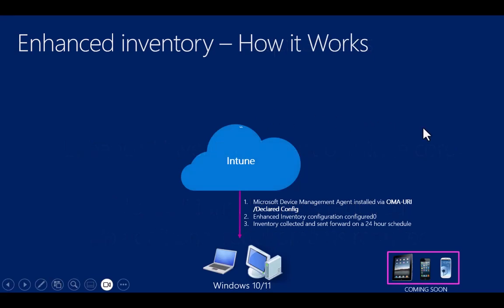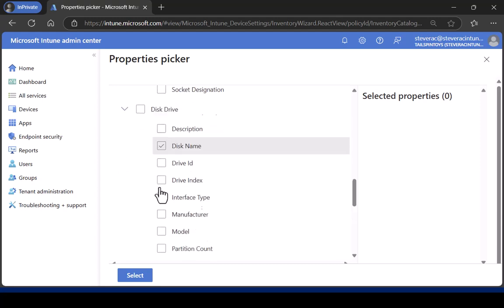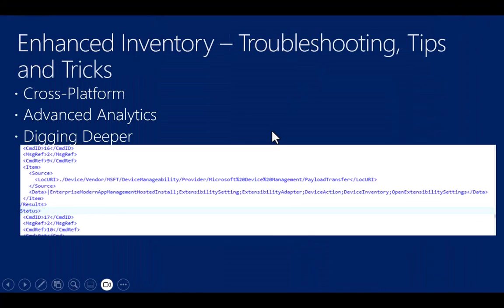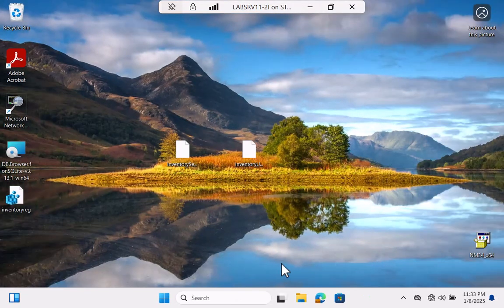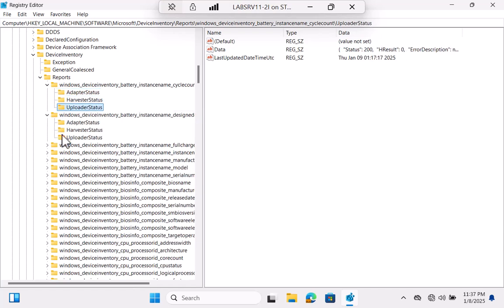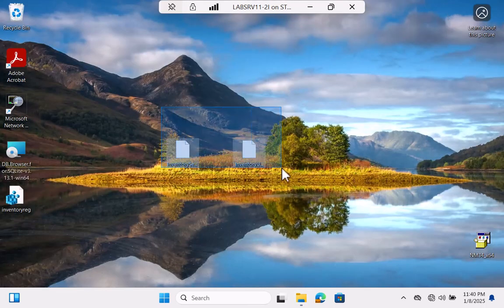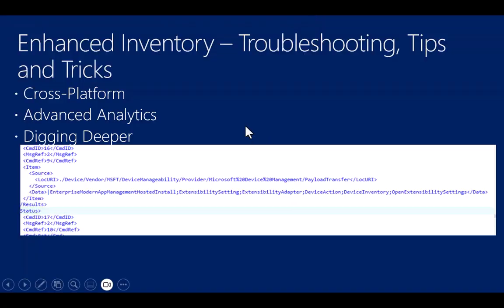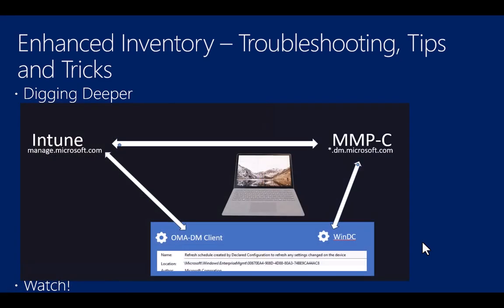Intune Enhanced Inventory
Customers have asked for more options for inventory collection for some time.  Those customers who are co-managed still have the ability to use ConfigMgr for all of its robust inventory ability but those who are using Intune only do not have this additional capability.  With the introduction of enhanced inventory now custoemrs do have a more robust ability to collect inventory data.  Enhanced invenytory is not an equivalent to ConfigMgr but, at its introduction, is a great step forward to allow collecting additional details about managed devides.  This is also an area of additional anticipated development.  As an example,  enhanced inventory is first released for Windows but is in development for other platforms as well.  This session goes through this feature and also digs deeply as to how the feature is implemented and also explores additional details.related to how the feature works 'behind the scenes'